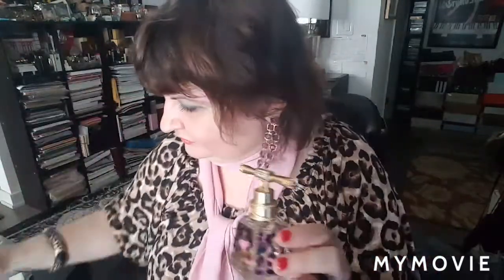PERFUME REVIEW : Juicy Couture I am Juicy Couture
Juicy Couture PERFUMES